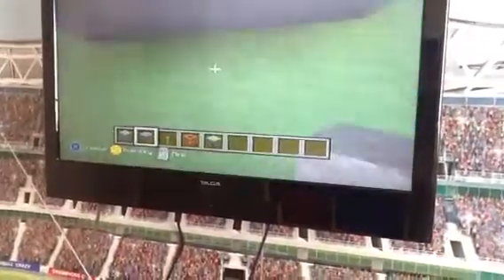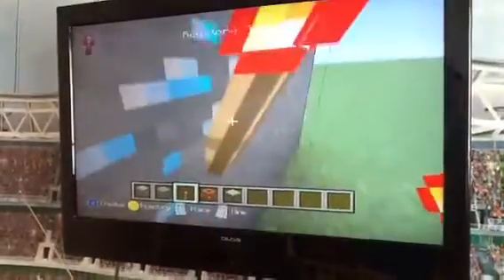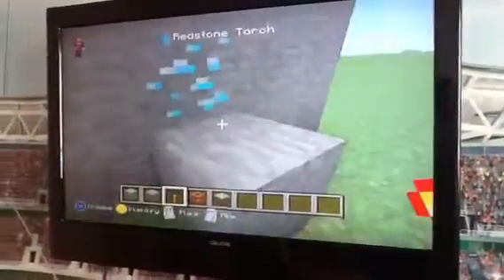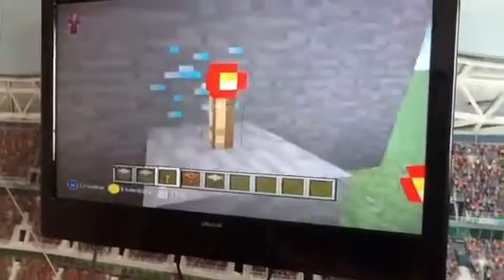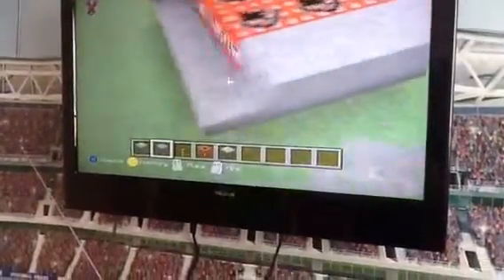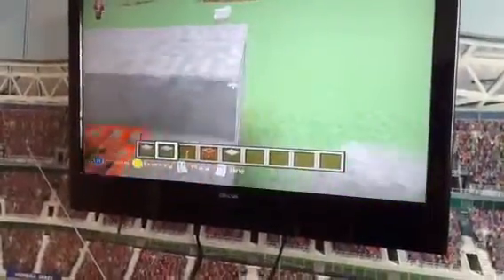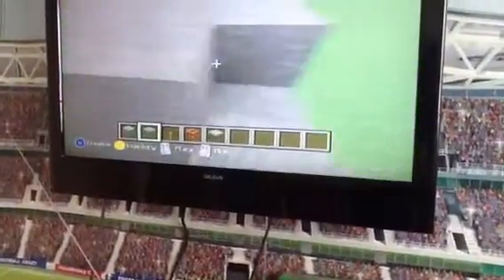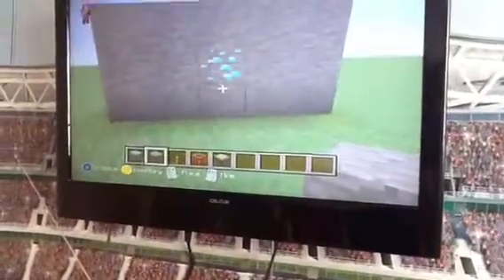How to troll your friends on minecraft!!!